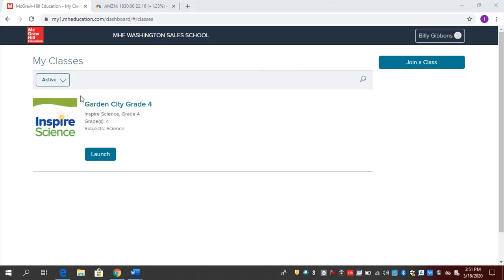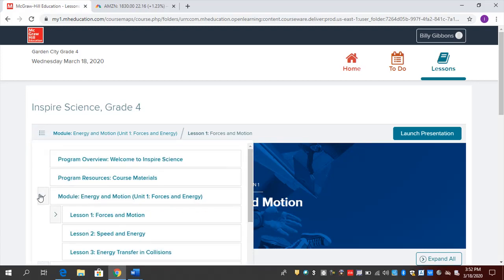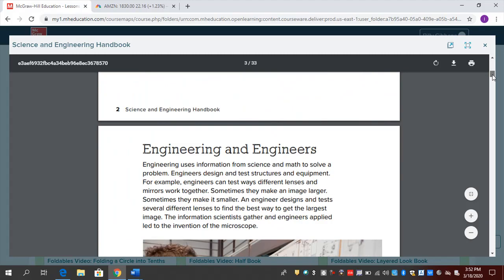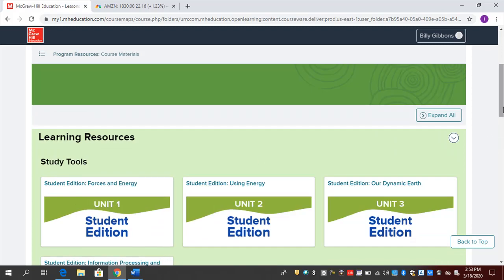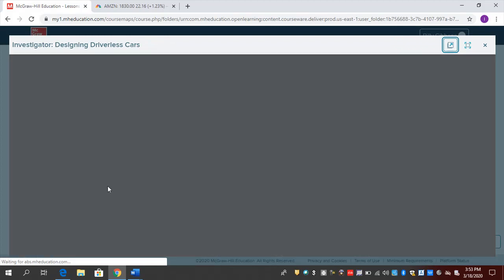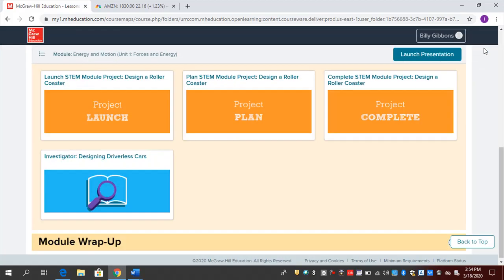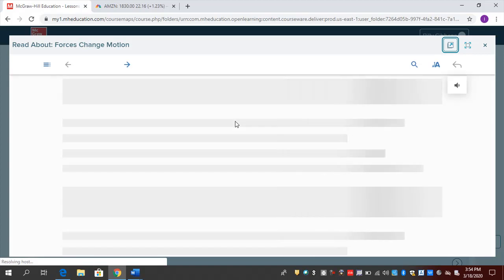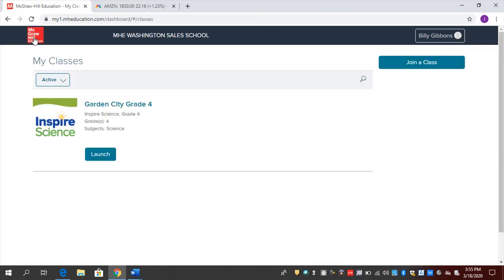California Inspire Science Grades K - 5: Parent Support